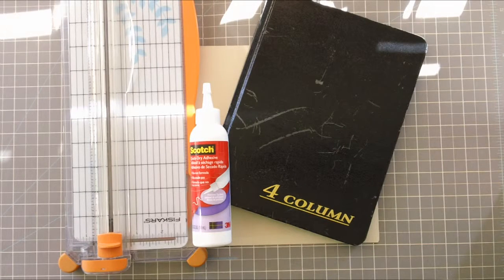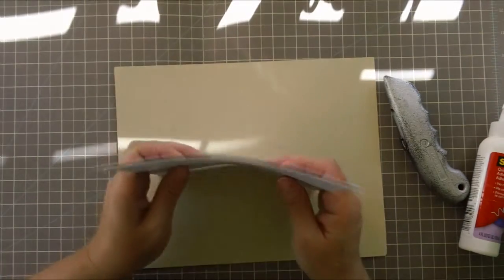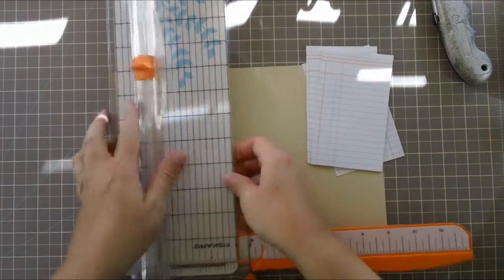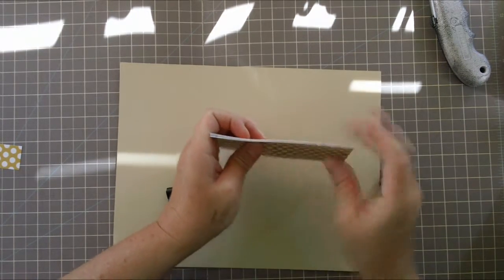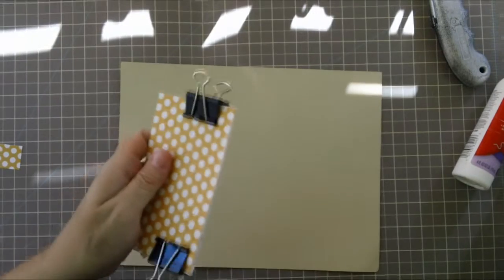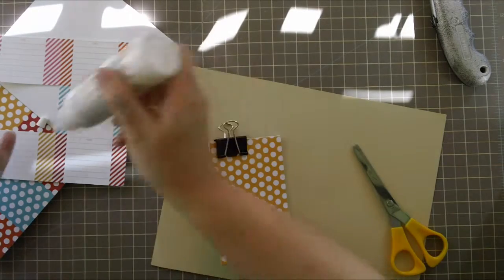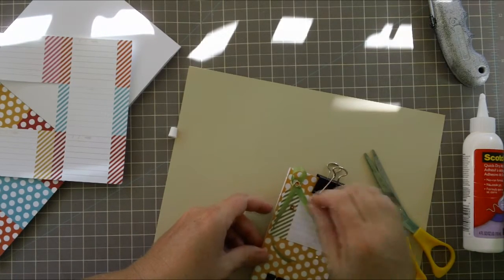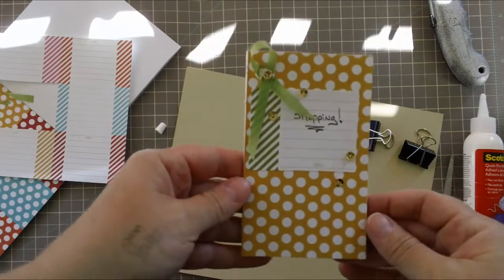Shopping List booklet made with journal paper and Snap color vibe 6 by 6 paper pad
Here is a little Shopping List booklet made with journal paper and Snap color vibe 6 by 6 paper pad. ENJOY!

I promise you there will only be fun stuff in it nothing spammy.